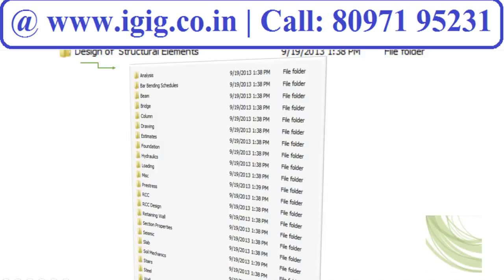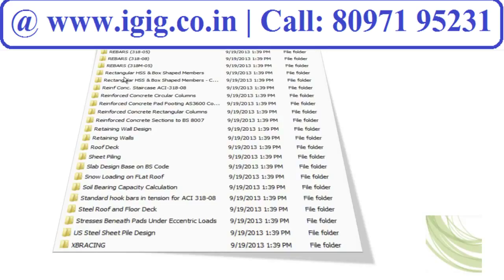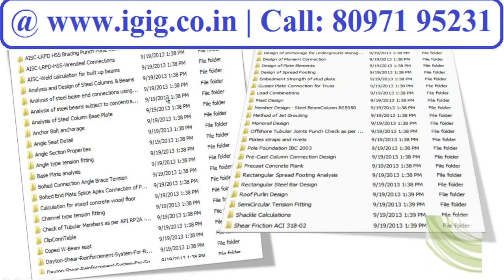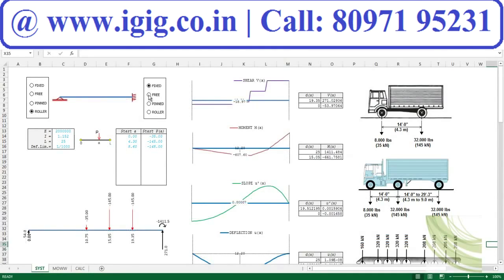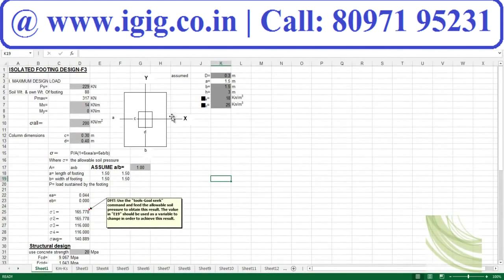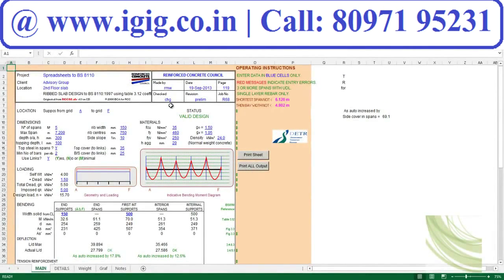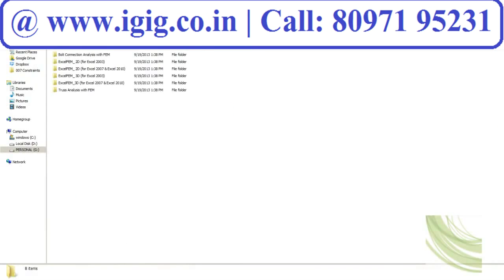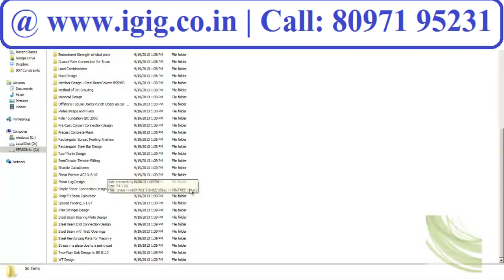Civil & Structural Engineering Spreadsheet Toolkit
This video training DVD has been recorded by experts, so you shall be learning from somebody with great credentials & experience.
The DVD contains 77 modules in total with lots of Tutorials. All modules & commands have been explained and demonstrated in great detail with a very simple and easy to understand approach.
The teaching style is very simple. Advanced concepts have also been covered with ease & with examples from the industry. It is a boon for all Engineers as this DVD will serve as a personal tutor which can be refer to at any time.

This product is very good for students who wish to learn  [Civil & Structural Engineering Spreadsheet Toolkit] through Video Tutorials provided on DVD.